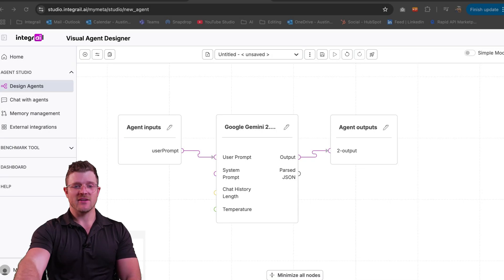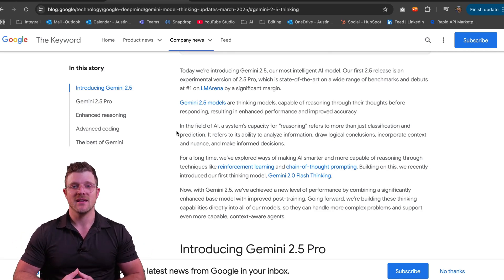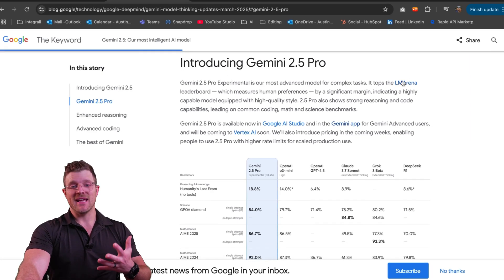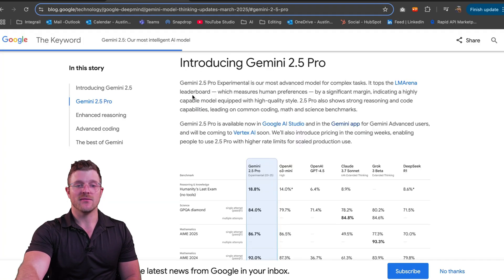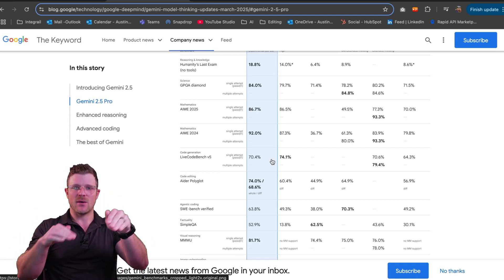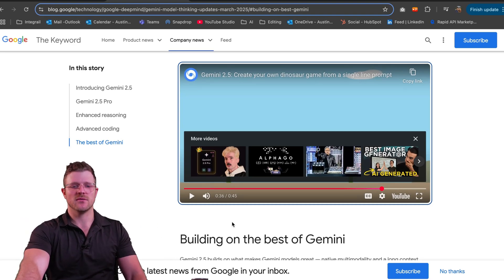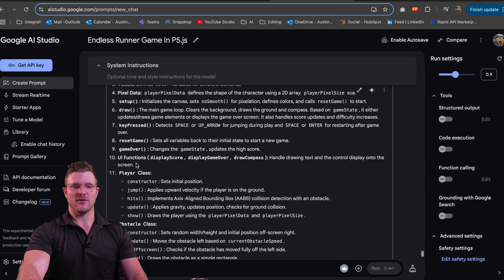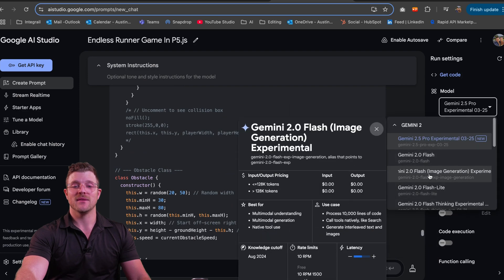Gemini 2.5 Pro DESTROYS GPT-4.5?! Google's Smartest AI EVER!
🚀 Gemini 2.5 Pro: The New King of AI Models? Google just dropped Gemini 2.5 Pro, and it's already taking the AI world by storm! In this video, we dive deep into why this new model is making waves and how it stacks up against the competition.

💡 What You’ll Learn:

- Reasoning Revolution: Discover how Gemini 2.5 Pro's enhanced reasoning capabilities set it apart, allowing it to handle complex problems and make informed decisions.

- Performance Showdown: See how Gemini 2.5 Pro dominates the LLM Arena, outperforming GPT-4.5, Claude 3, and more in key areas like math, creative writing, and instruction following.

- Coding Prowess: Watch as we put Gemini 2.5 Pro to the test, creating a fully functional endless runner game in P5.js with minimal prompting.

- Free Access: Learn how you can start using Gemini 2.5 Pro for free in Google AI Studio and explore its vast potential.

- Context is Key: Understand the importance of a large context window (up to 2 million tokens!) and how it enables Gemini 2.5 Pro to comprehend vast datasets and complex problems.

🔗 Key Topics Covered:

The enhanced reasoning capabilities of Gemini 2.5 Pro and why they matter.
A head-to-head comparison with other top AI models on the LLM Arena leaderboard.
A live demo of Gemini 2.5 Pro creating an endless runner game from scratch.
How to access and use Gemini 2.5 Pro for free in Google AI Studio.
The benefits of Gemini's massive context window and its implications for AI agents.